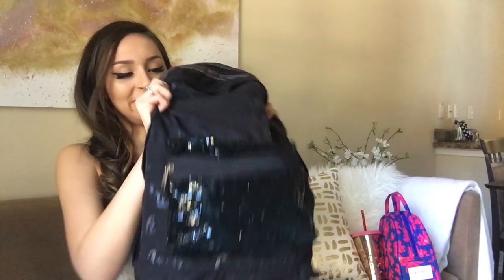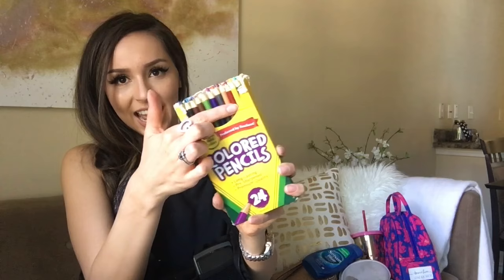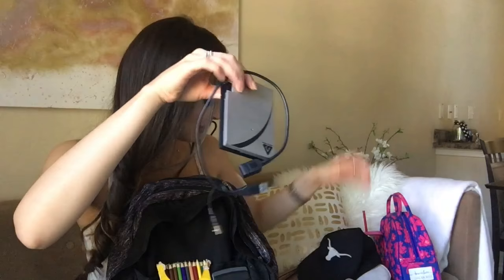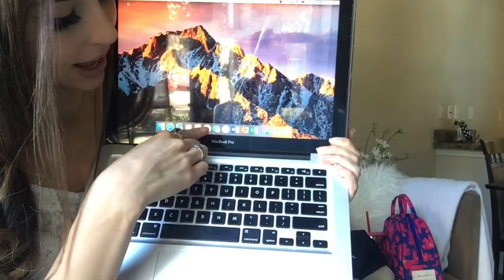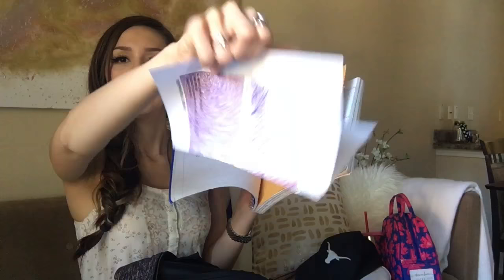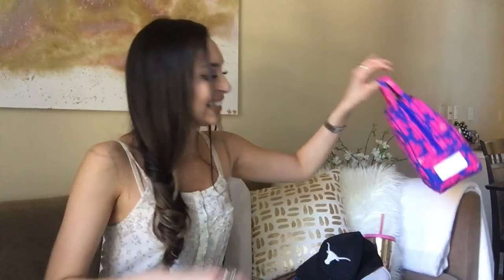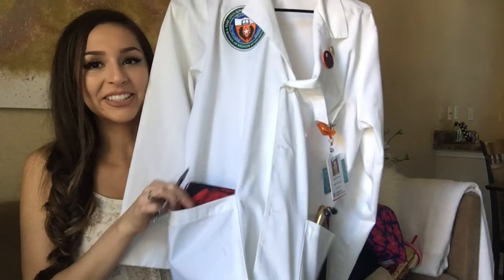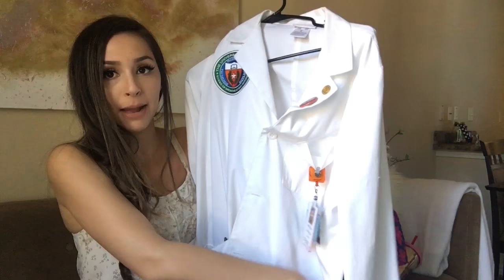WHAT'S IN MY BACKPACK & WHITE COAT?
As usual, leave questions down below, I try to answer all of them. Much love, from America :)